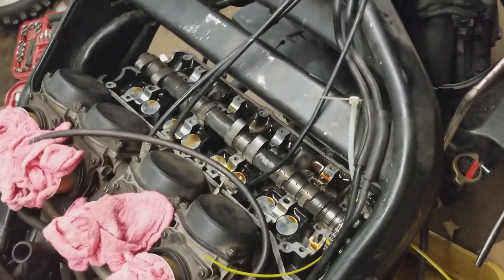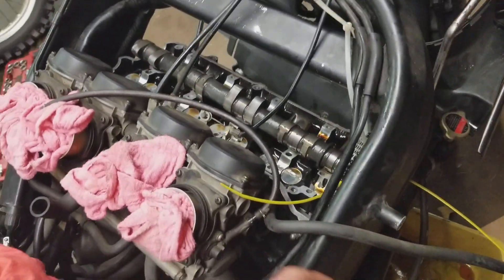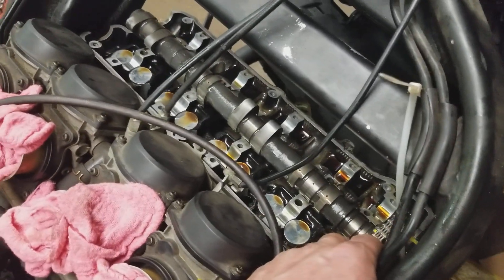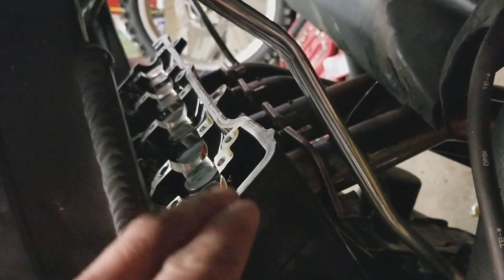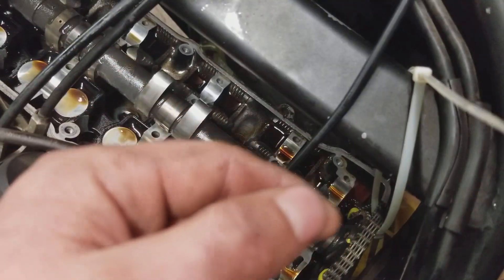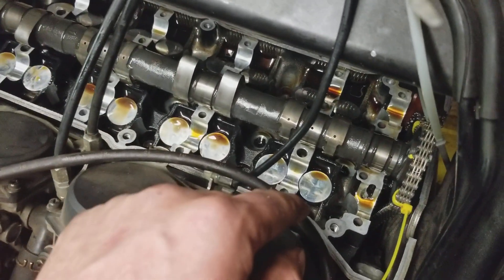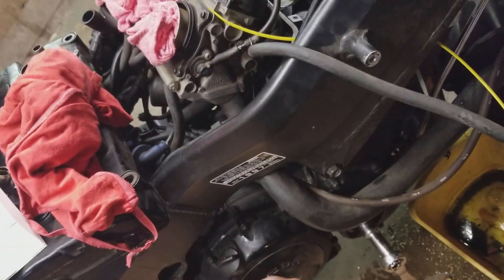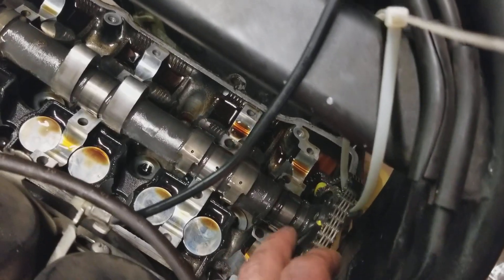Cbr 1100xx Super Black bird valve shim how to pull cams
Just a suggested way if you are just adjusting shims and don't need to pull heads. Previous owner installed adjustable timing chain sprockets so no factory marking to set them back